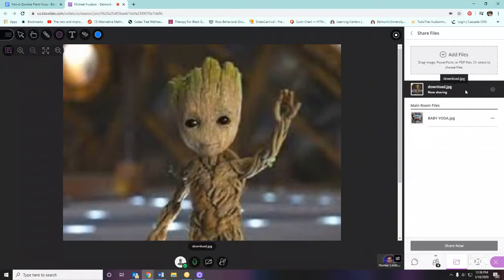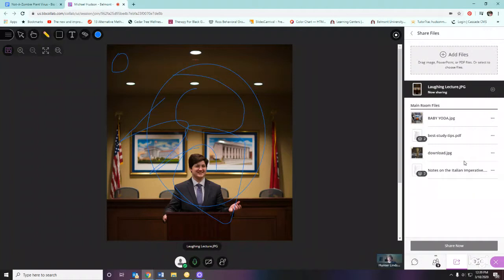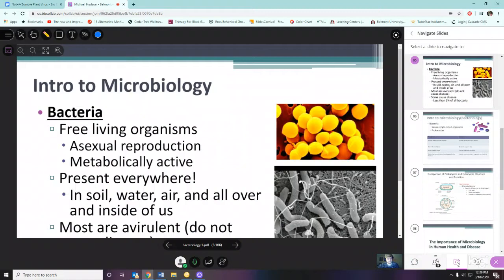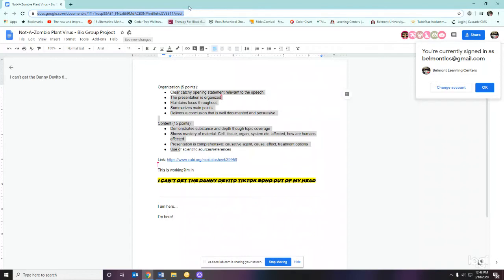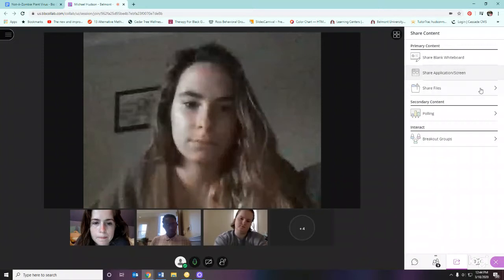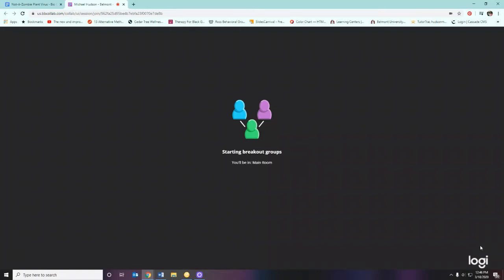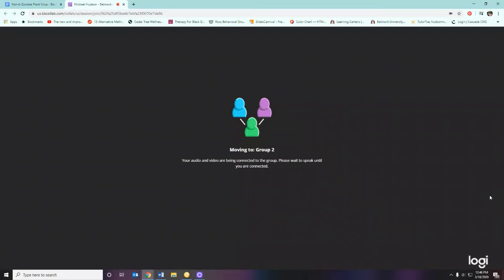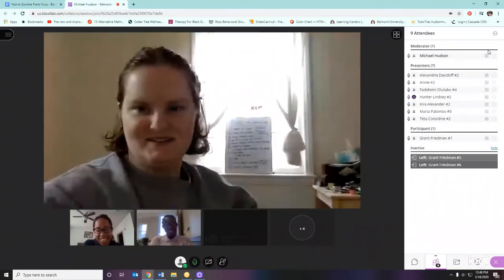Collaborate Training 2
On the video, I said that putting students in groups automatically makes them presenters. THAT IS WRONG. You must make all student presenters using the initial instructions.